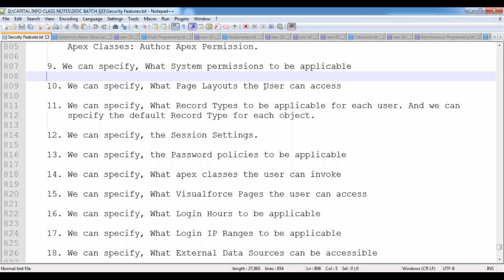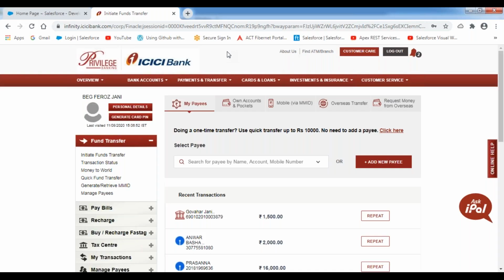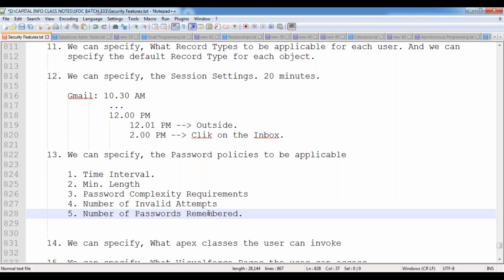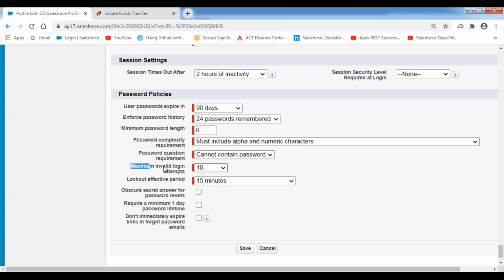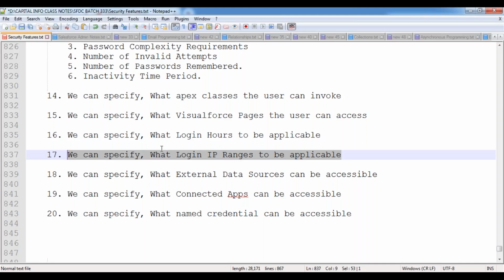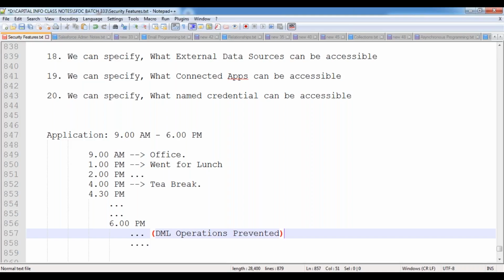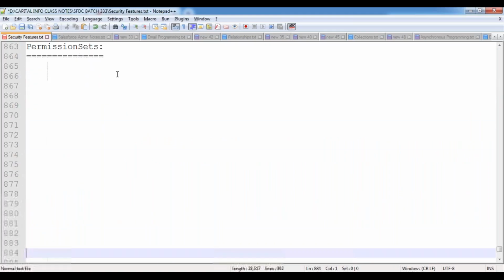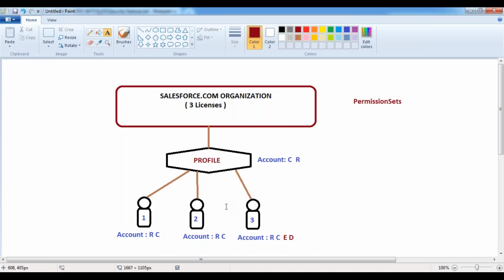Session 39 Profile Permission Set